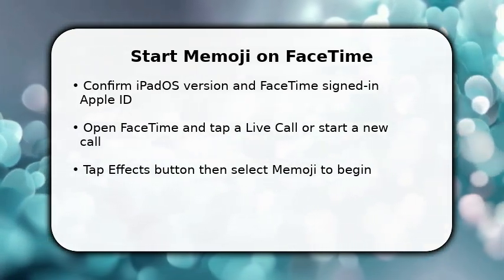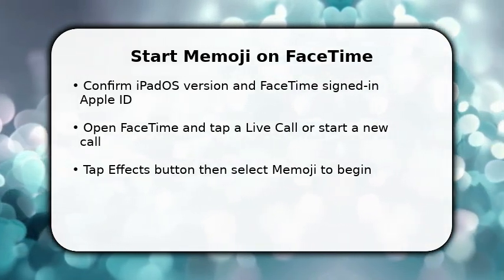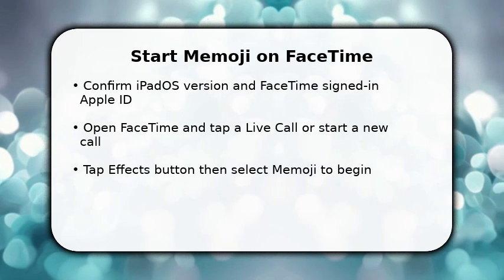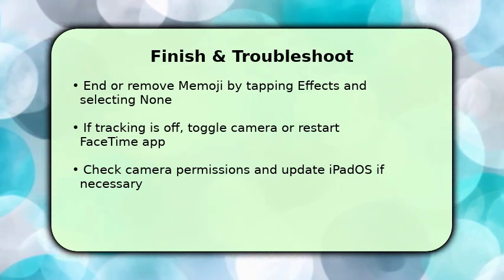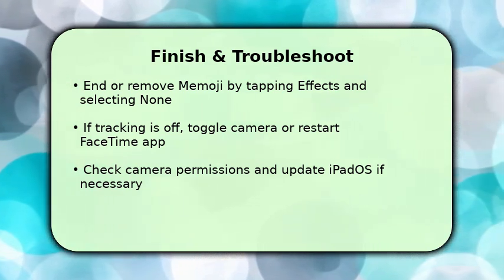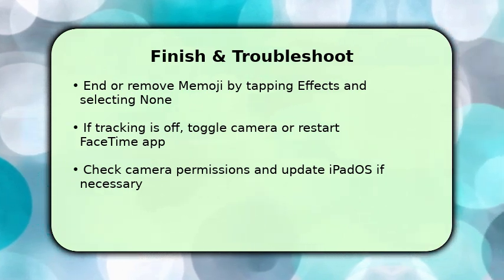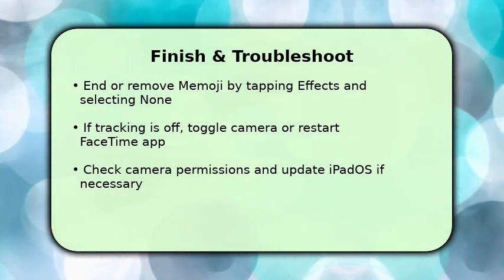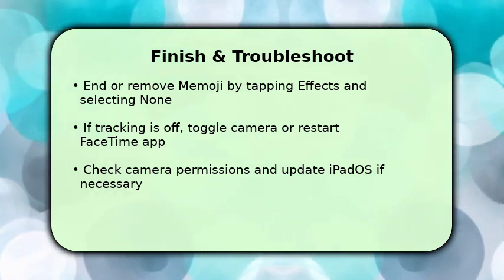How to Use Memoji on Facetime Ipad (updated)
How to Use Memoji on Facetime Ipad (updated) | 🔒 Surfshark VPN Deal — Stay private and secure. $1.99/mo + 3 Months Free ▸

Discover the latest ways to enhance your Facetime experience on iPad by integrating Memoji. This video tutorial guides you through customizing and using these interactive avatars for a more engaging virtual meet-up with friends, family, or colleagues.

Facetime,